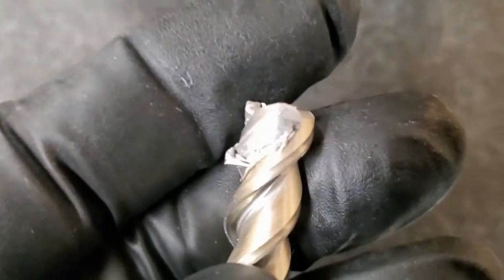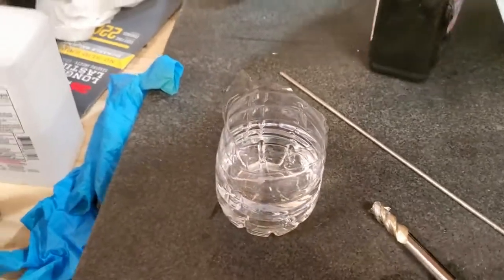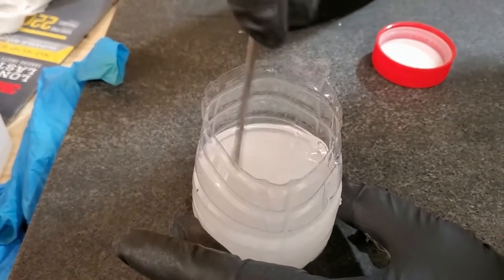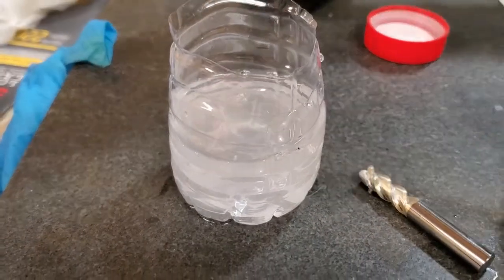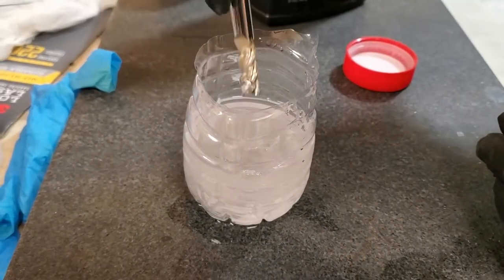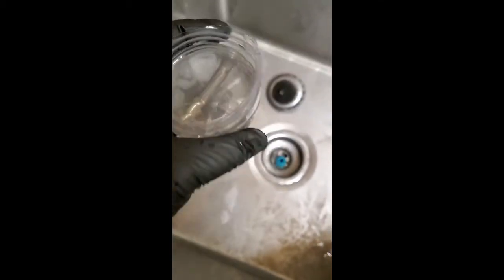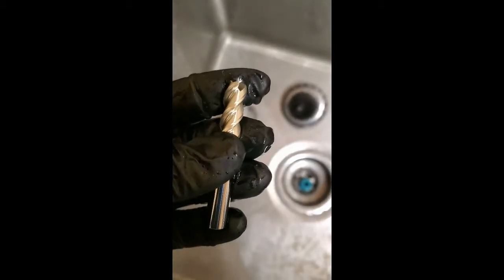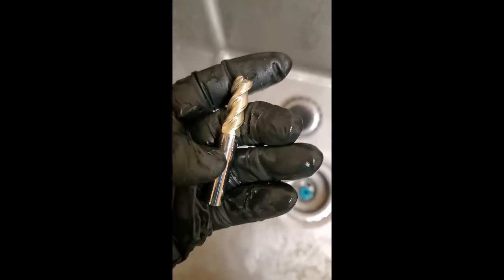Removing welded aluminum from carbide endmill.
Cleaning endmill packed with aluminum.